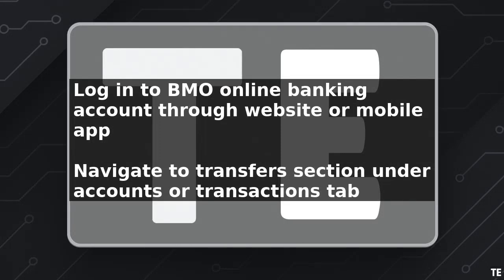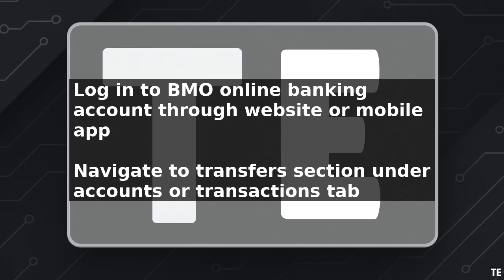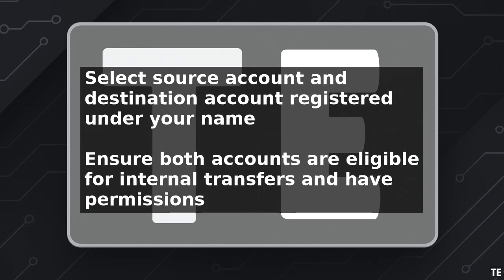BMO Bank - How To Make Internal Transfer Bank Of Montreal (2025)